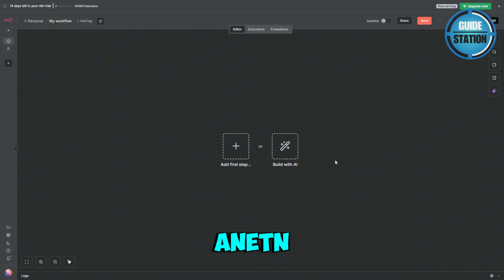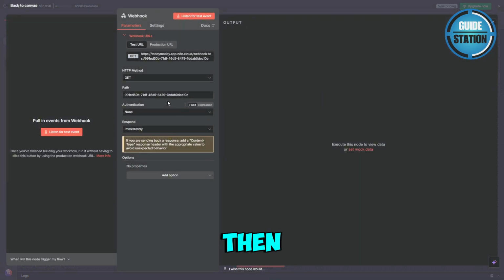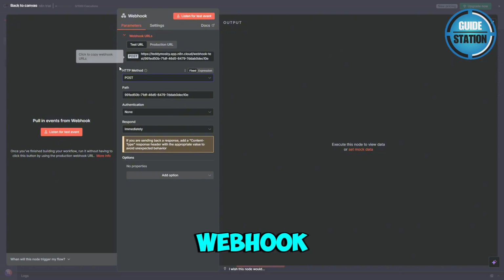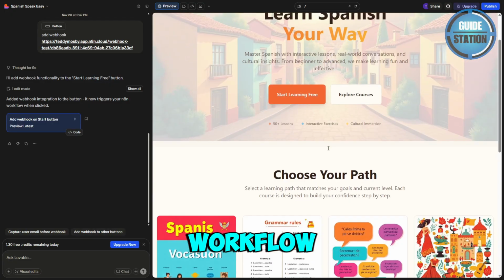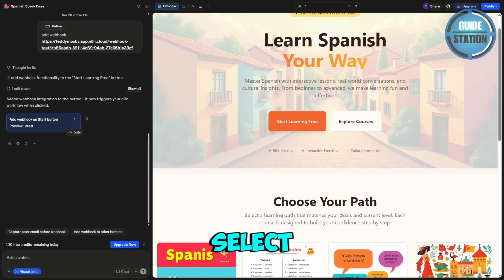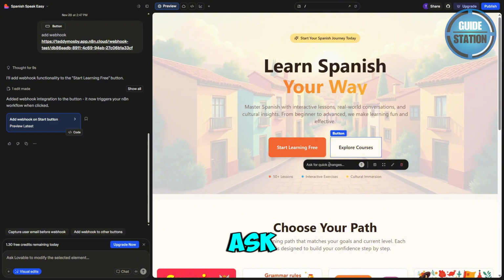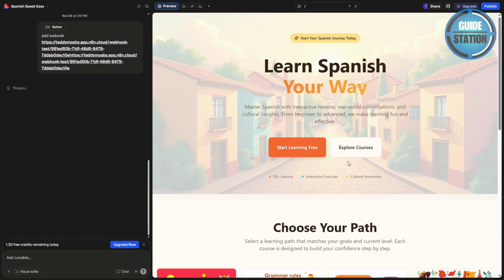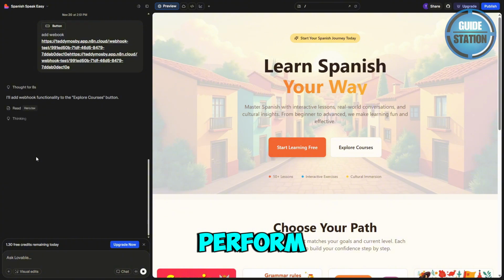How To Connect Lovable To n8n - Step By Step Guide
How do I connect Lovable to n8n? In this video tutorial, I’ll show you how to integrate Lovable with n8n so you can automate workflows, trigger actions. Enjoy!